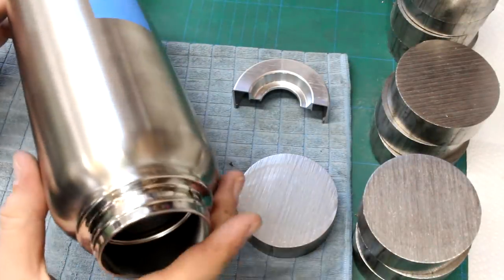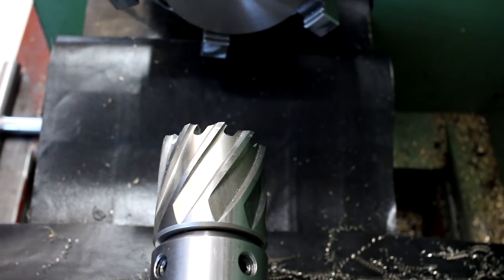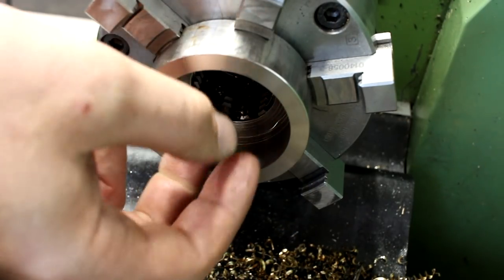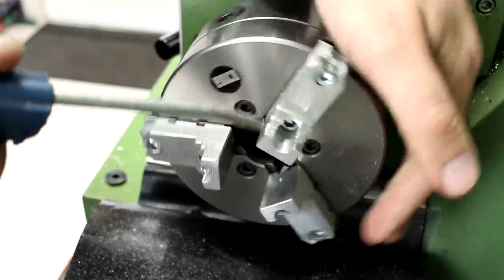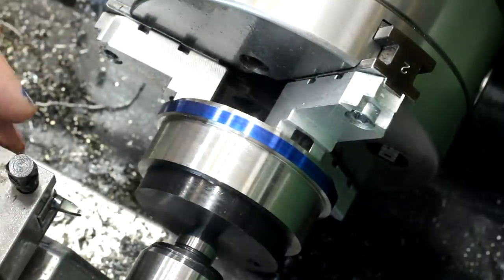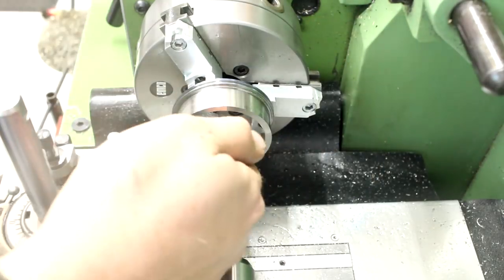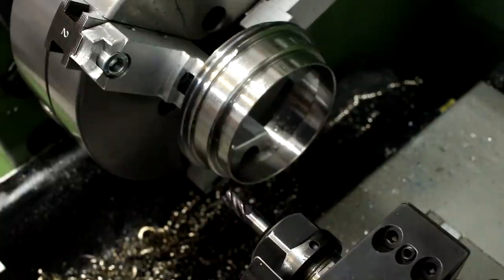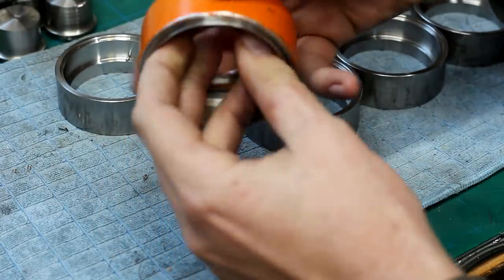Making a part: Drink bottle adaptors